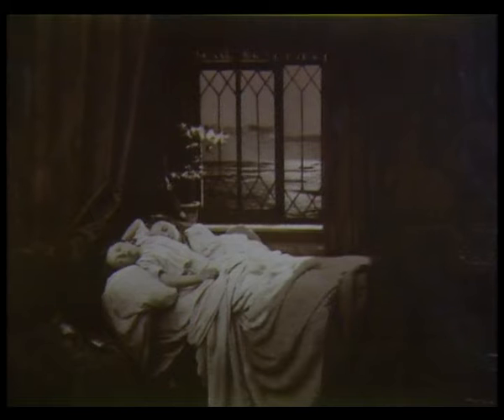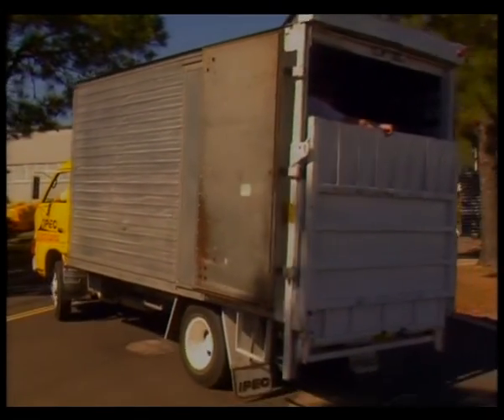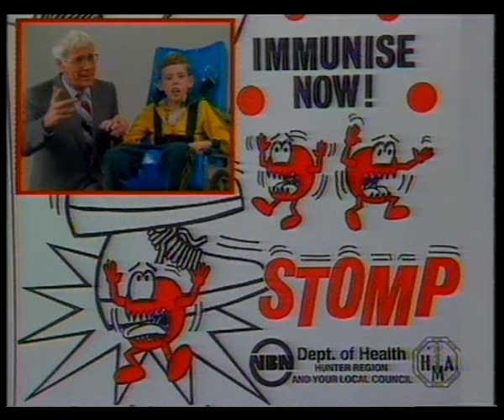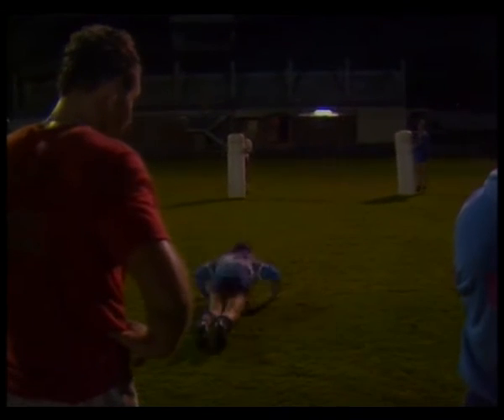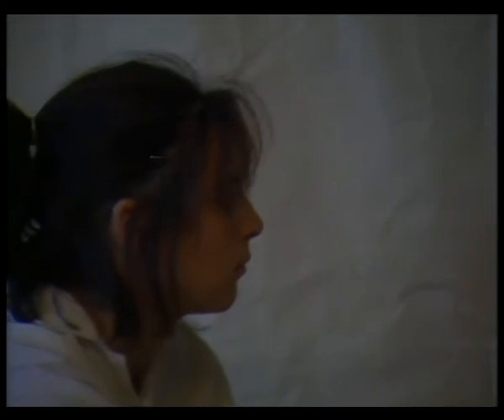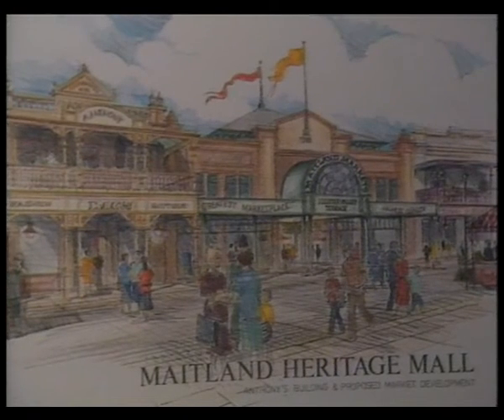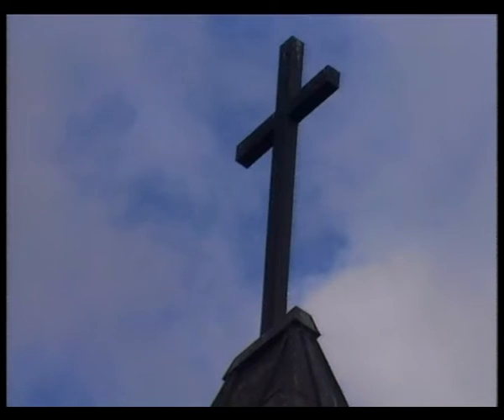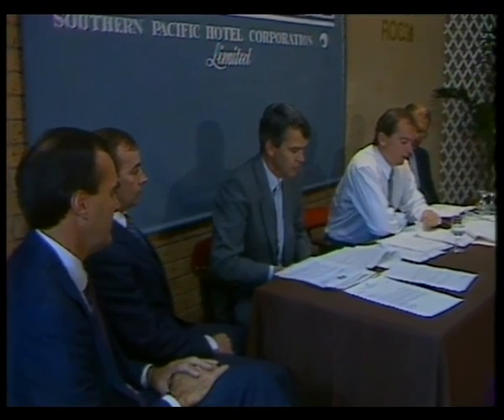3B 12 News item NBN Television September 1987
WARNING: Aboriginal and Torres Strait Islander viewers are advised that the following program may contain images and/or audio of deceased persons.

This News item went to air on NBN Television in 1987.

Please contact Special Collections at the University of Newcastle if you are the subject of the footage, or know the subject, and have cultural or other reservations about the footage being displayed on this website please leave a comment.

Reference - 3B 12